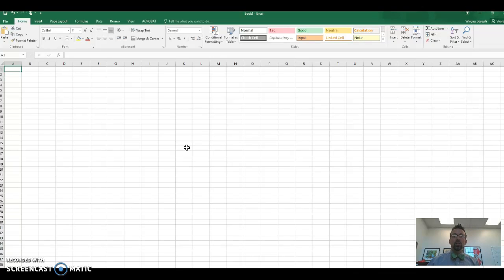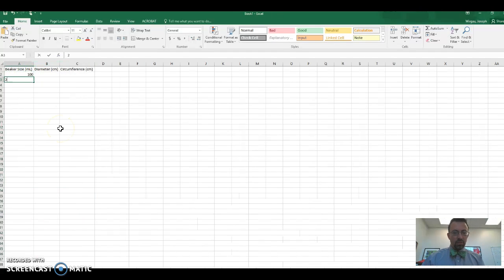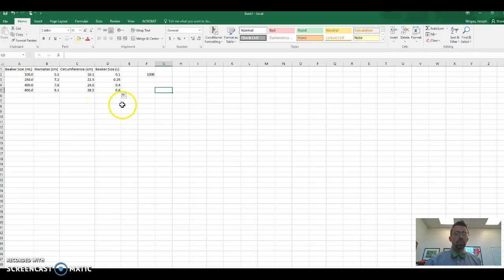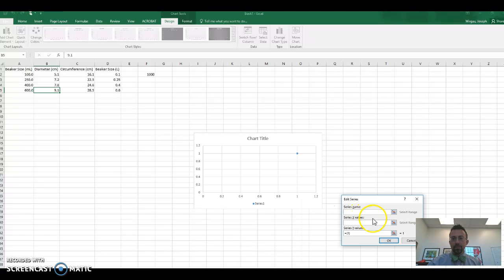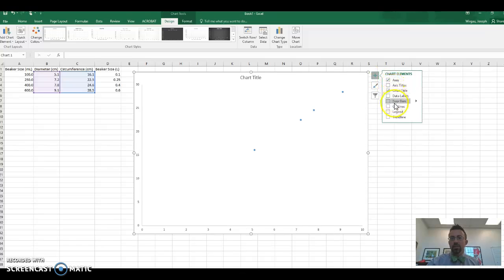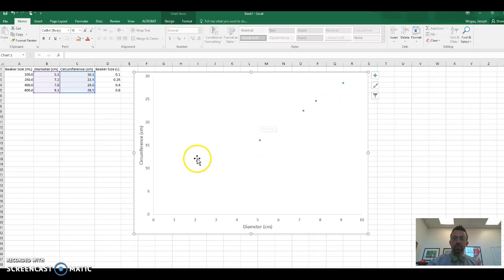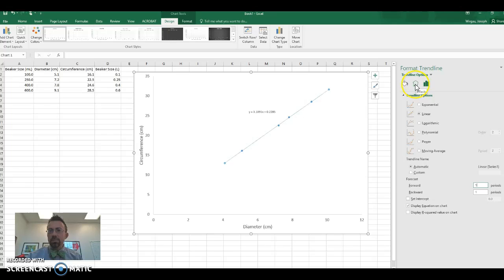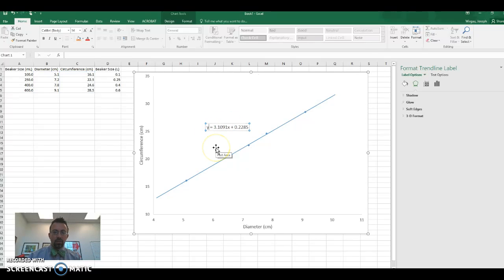Making a Graph in Excel